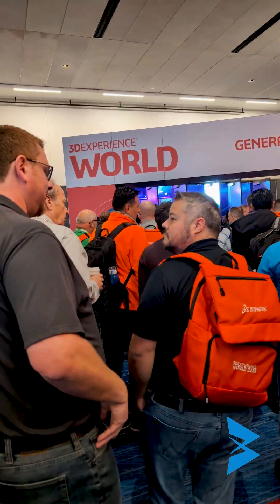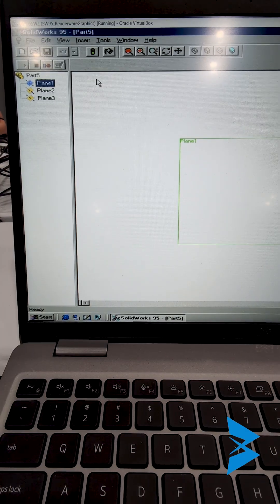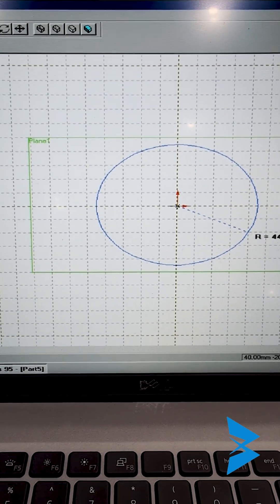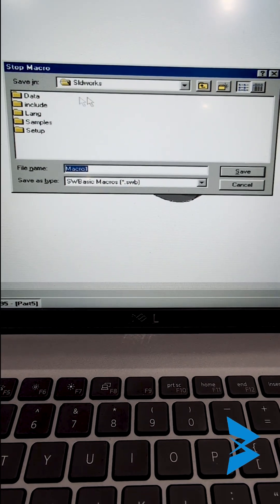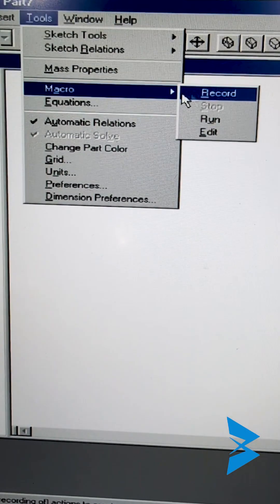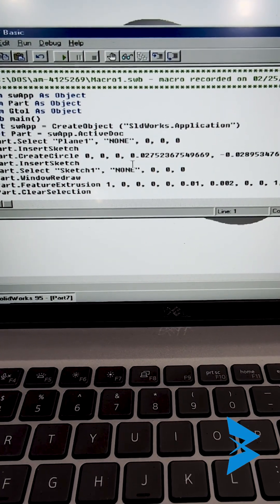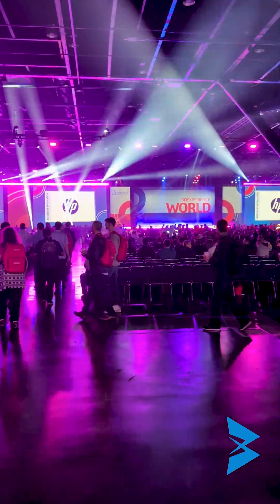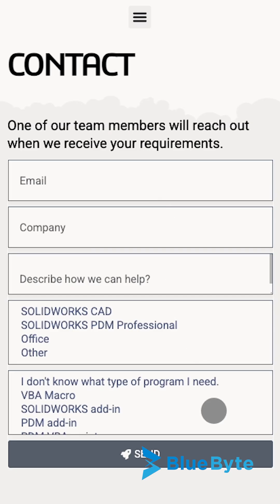SOLIDWORKS 95 - SOLIDWORKS 2025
𝗦𝗢𝗟𝗜𝗗𝗪𝗢𝗥𝗞𝗦 𝟵𝟱 𝗵𝗮𝗱 𝗮 𝗺𝗮𝗰𝗿𝗼 𝗿𝗲𝗰𝗼𝗿𝗱𝗲𝗿.
No add-ins. No API documentation. Just VBA.

It is very basic. I had fun playing around with it at 3DX25.

Fast forward from 1995 to 2025.

The SOLIDWORKS API is the probably 𝗧𝗛𝗘 𝗕𝗘𝗦𝗧 CAD API out there.

I challenge Autocad, Revit, Siemens, Inventor or OnShape users to convince me otherwise.

It is also why, at (BLUE BYTE SYSTEMS INC.), we build serious tools (bluebyte.biz/shop) for SOLIDWORKS and PDM.

Our software saves companies thousands of hours.

Batch exports. PDM automation. ERP sync.

From macros to full platforms.

The mission stays the same: Build Smarter Tools for Better Engineering!